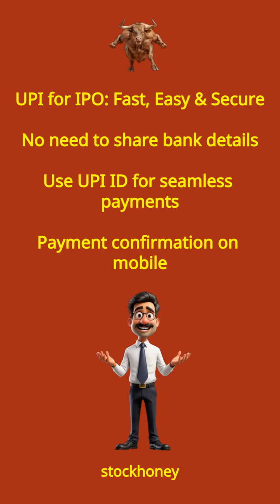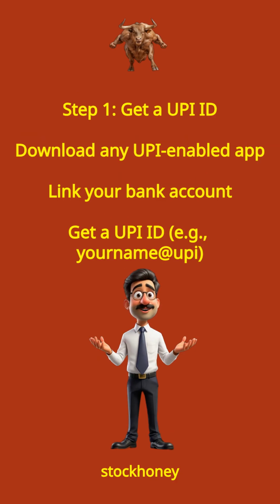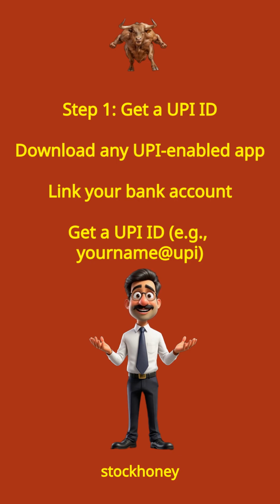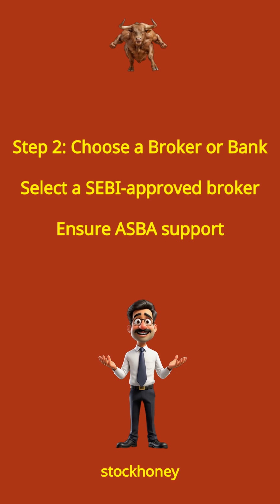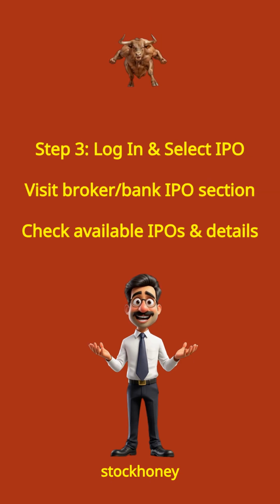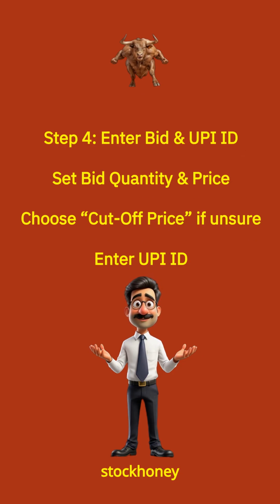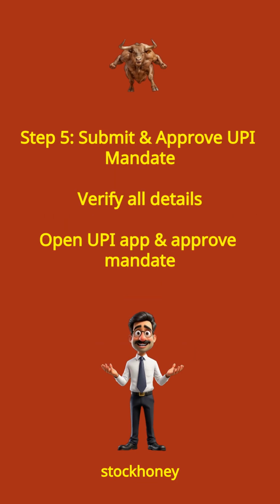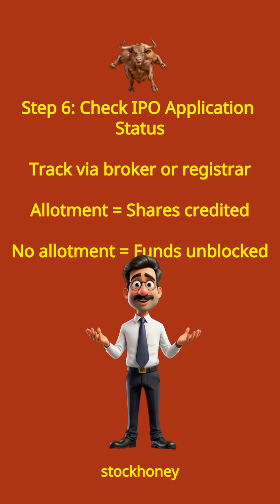How to Invest in IPO via UPI in India?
Want to invest in IPOs seamlessly? Learn how to apply for an IPO using UPI in India with this step-by-step guide! 🚀
✅ Why use UPI for IPO applications?
✅ How to create a UPI ID & apply for an IPO
✅ SEBI's new ₹5 lakh UPI limit update
💡 Don’t miss out on these essential IPO investment tips!

📌 Visit: stockhoney.in for more insights.